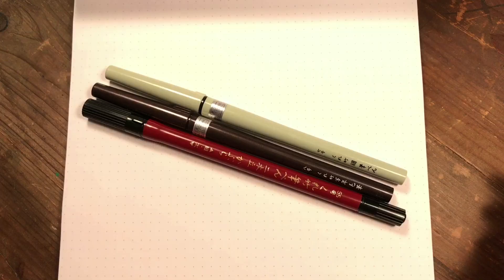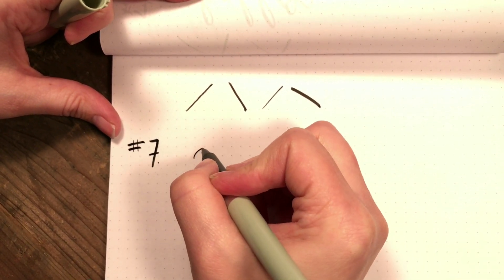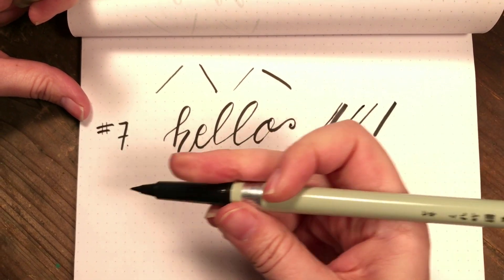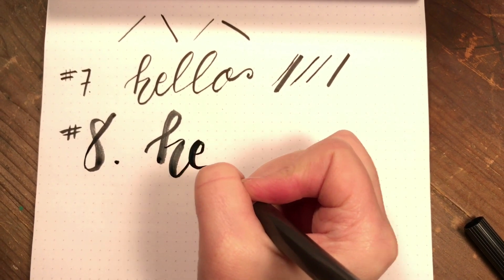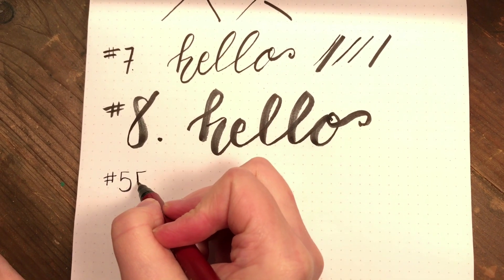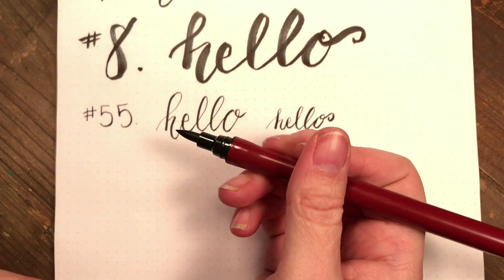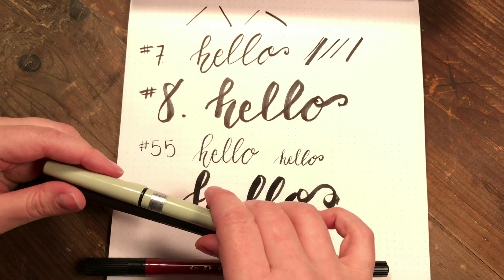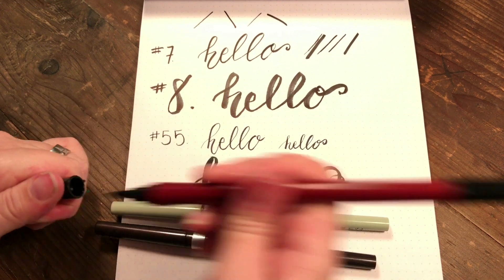3 Kuretake Pens for Brush Calligraphy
Christine shows you the difference between 3 Kuretake pens: the #7, #8 and #55.  All 3 of these can be used for Brush calligraphy.

I don’t have direct links to the products but they are available through Jet Pens and Amazon.